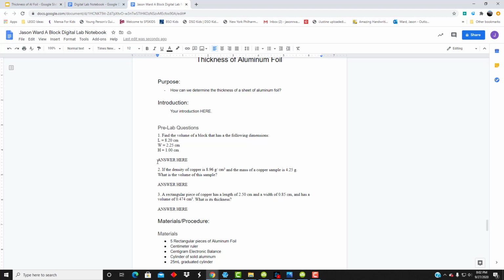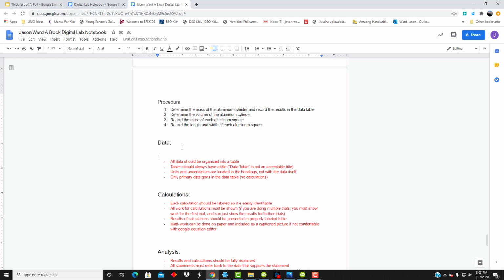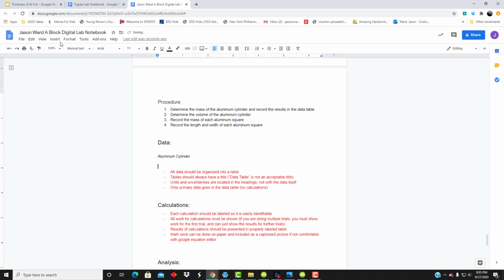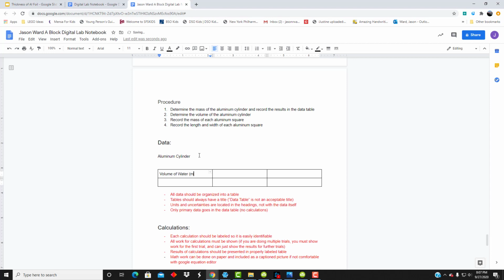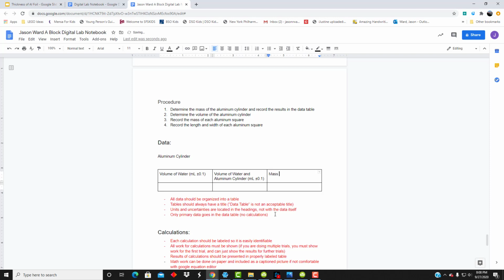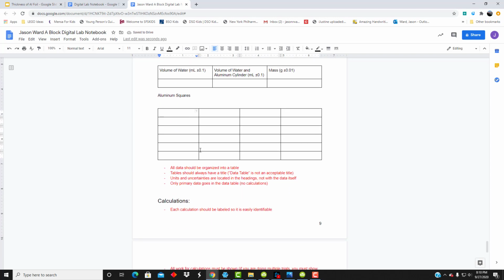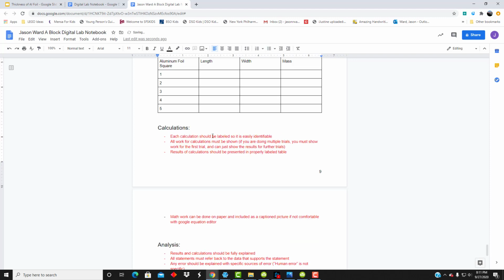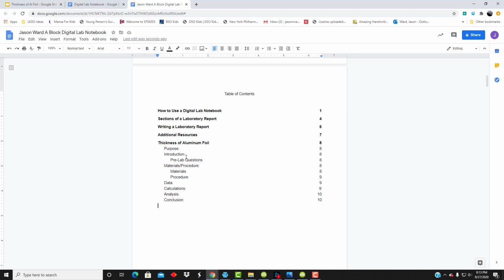Part 6 Digital Lab Notebook